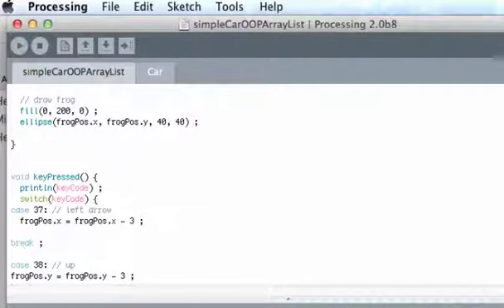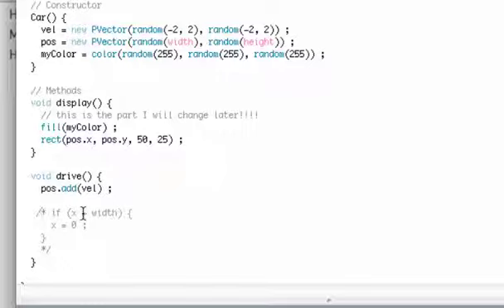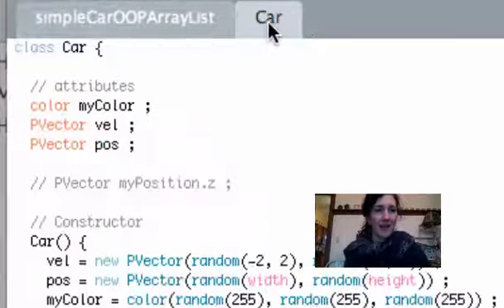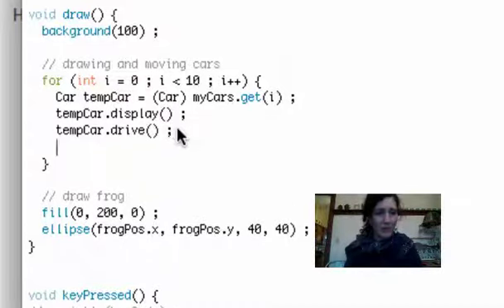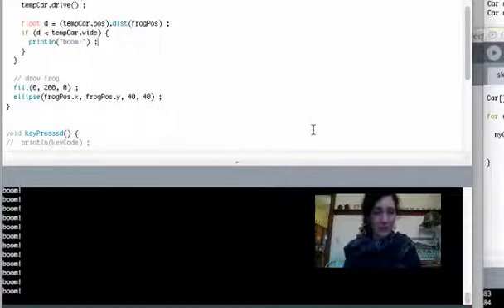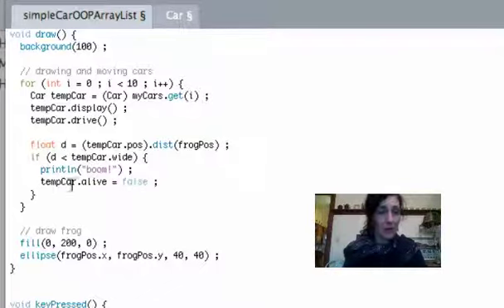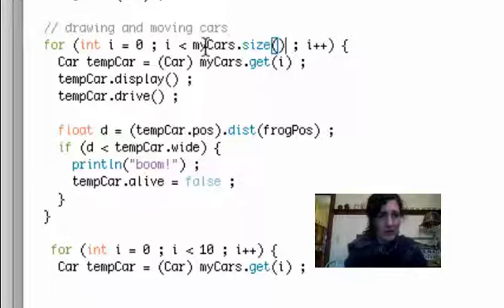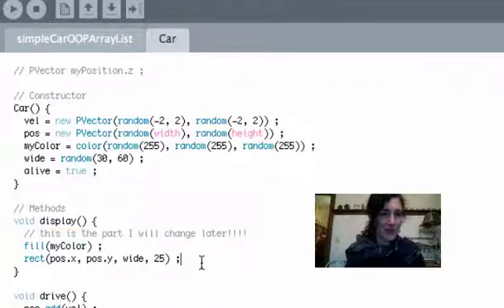collisionDetection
"In the Web-..." (the beginning is cut off!